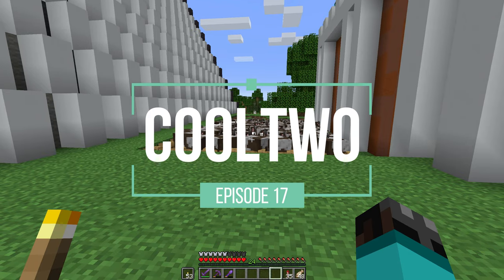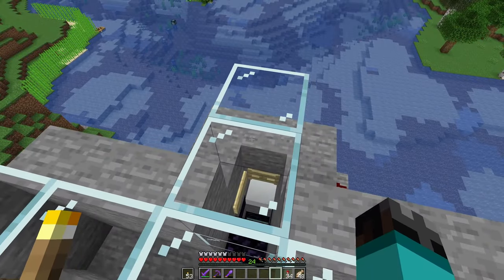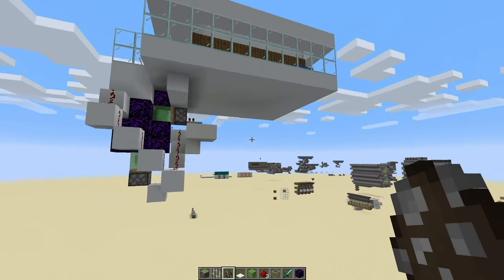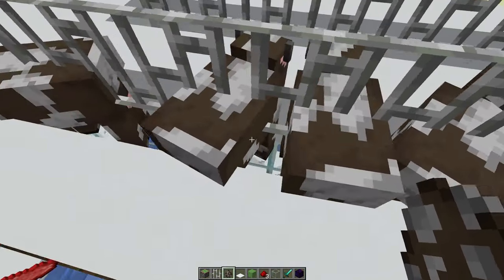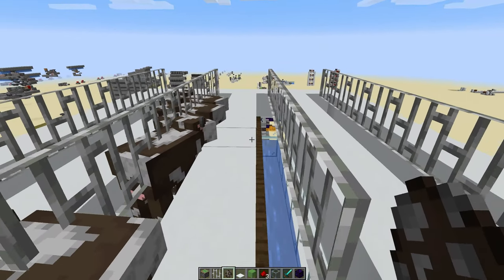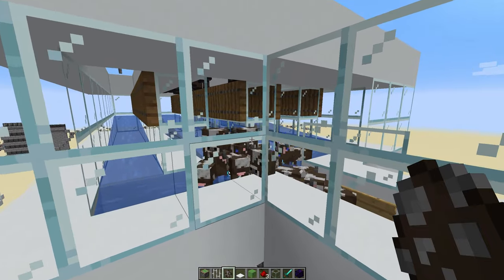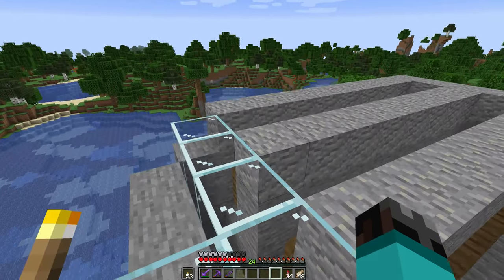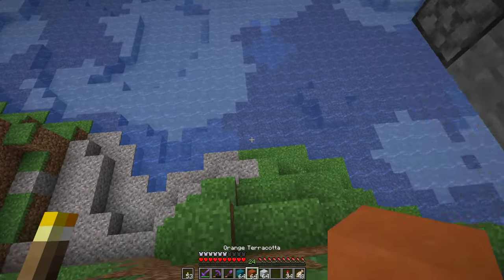Cow Canon! | Minecraft #17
I build a cow canon that shoots cows. It's cool and fun, I mean look at the thing!